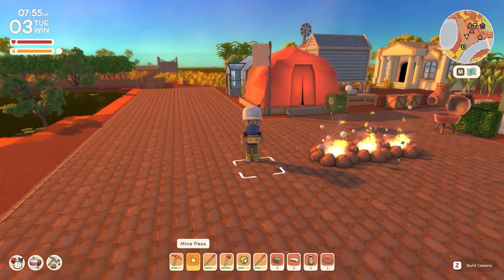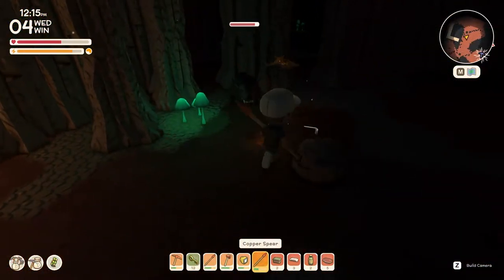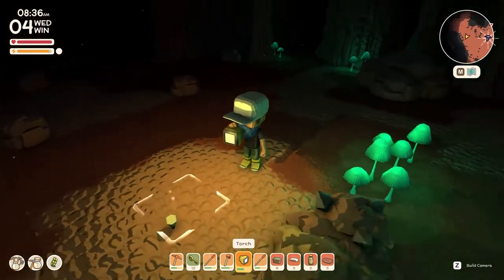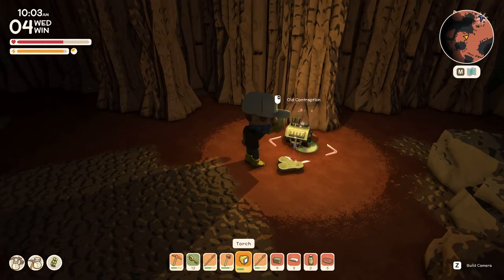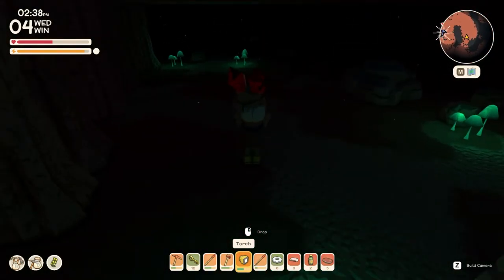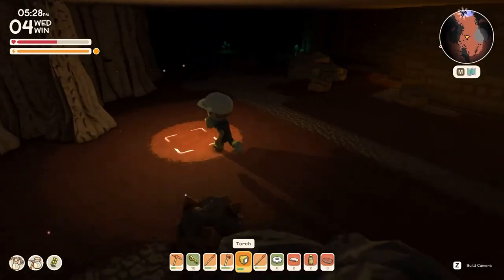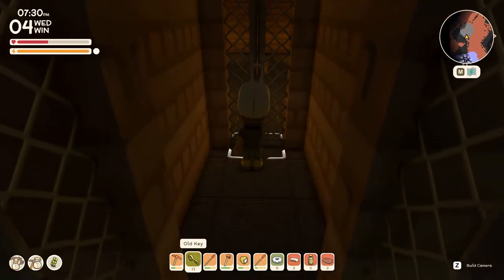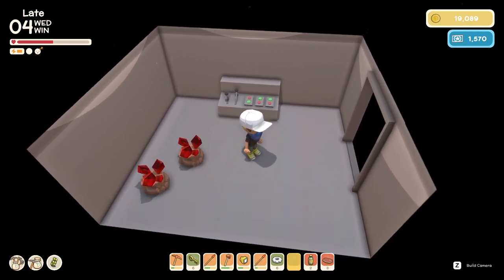EVERYTHING You Need To Know About The Mines! | DINKUM TIPS AND TRICKS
IS IT TIME FOR YOU TO ENTER THE DEEP MINES, WATCH THIS BEFORE YOU DO! BY THE END YOU WILL BE 100% PREPARED!

welcome to another video everyone, in this video i will provide you with a guide to the deep mines, by the end of the video you will be ready and preapred for you own deep mine exploration, i made a mistake while recording this video which i noticed in the edit, but instead of fixing it i thought it would be fun to see who can spot the mistake.

SOCIALS

ABOUT ME